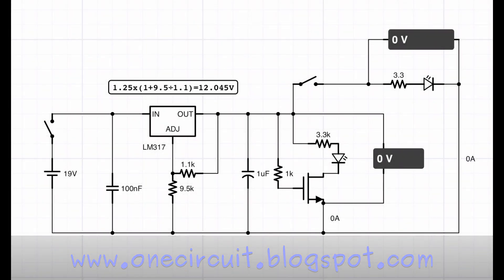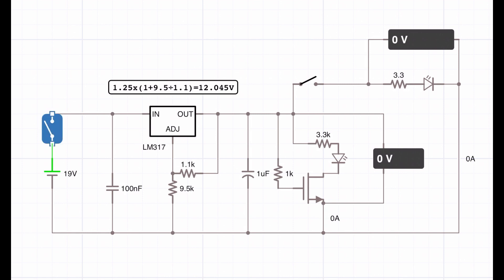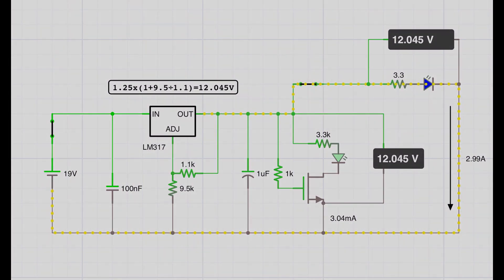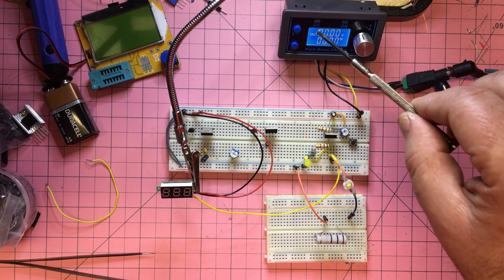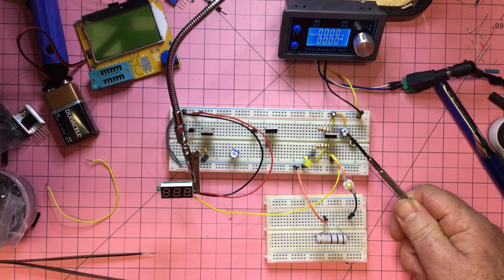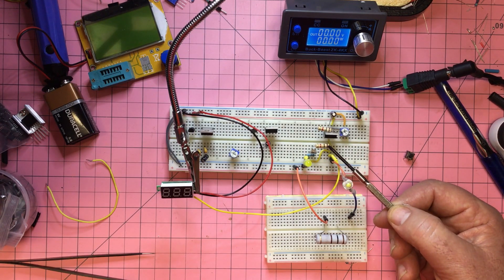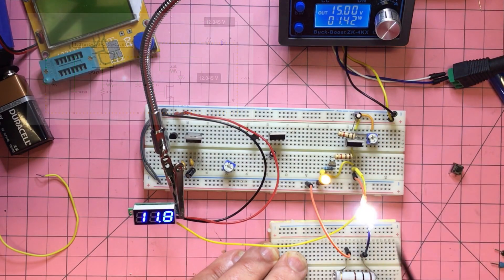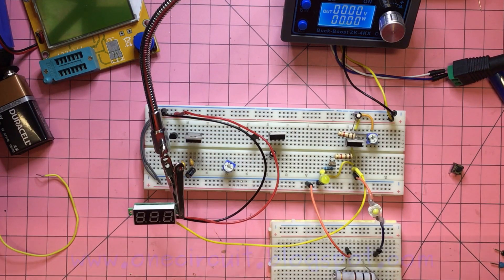PSU IV - BS170 mosfet indicator LED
Each week I will grab a random electronic component from the vault and build a circuit - this week I look at how to hook up indicator LEDs to the PSU so we know when a voltage is "live".